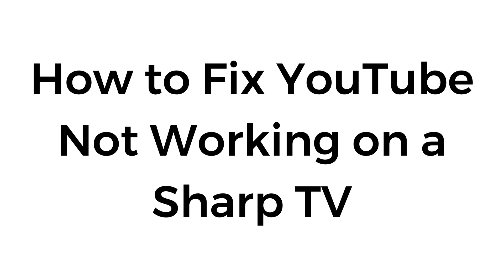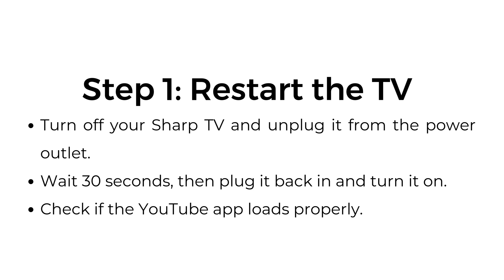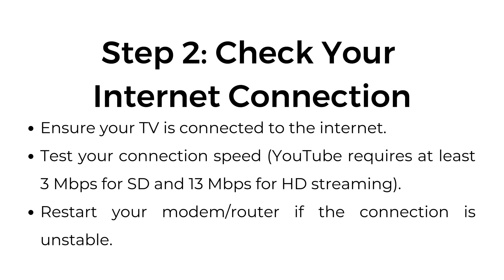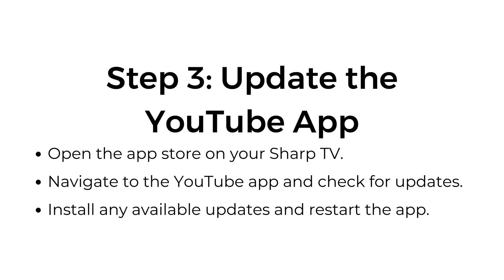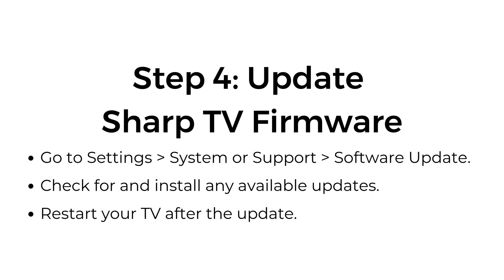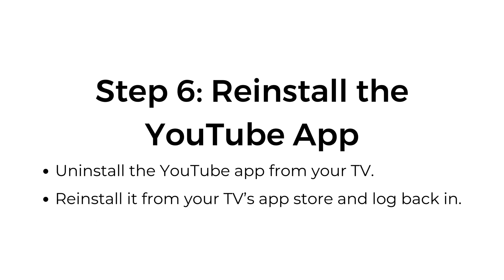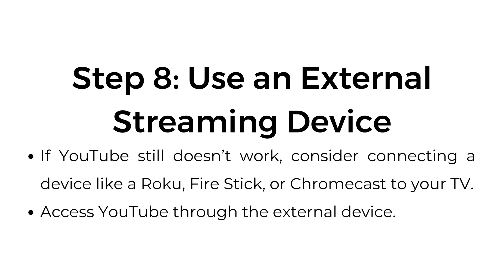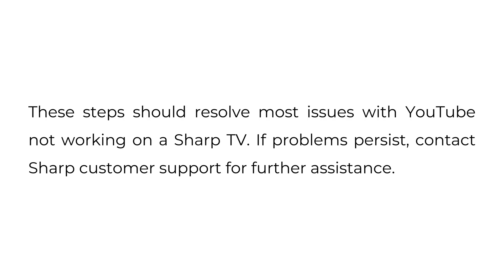How to Fix YouTube Not Working on a Sharp TV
In this video, we provide step-by-step solutions to fix YouTube not working on a Sharp TV. Learn how to restart your TV, check internet connectivity, update the YouTube app, and install the latest firmware.

00:00 Introduction
00:12 Step 1: Restart the TV
00:23 Step 2: Check Your Internet Connection
00:40 Step 3: Update the YouTube App
00:50 Step 4: Update Sharp TV Firmware
01:01 Step 5: Clear YouTube App Cache and Data
01:10 Step 6: Reinstall the YouTube App
01:17 Step 7: Reset TV to Factory Settings (If Necessary)
01:30 Step 8: Use an External Streaming Device